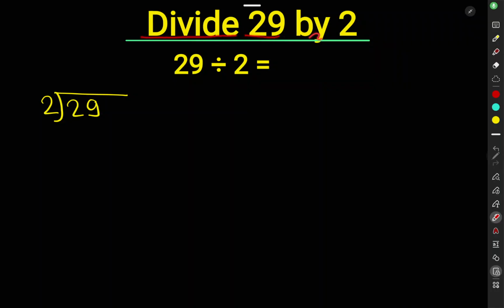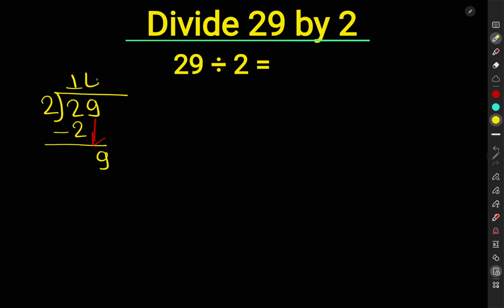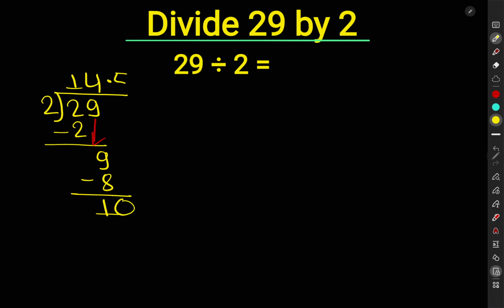29÷2 Divide 29 by 2 (Long division Method)